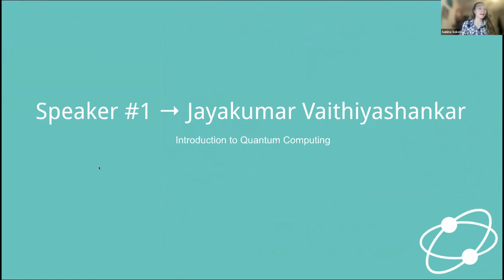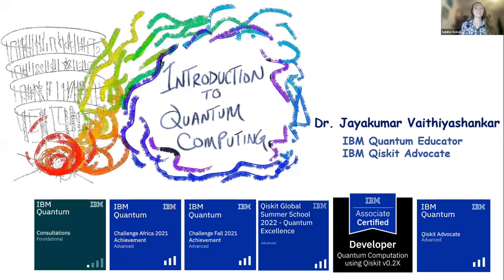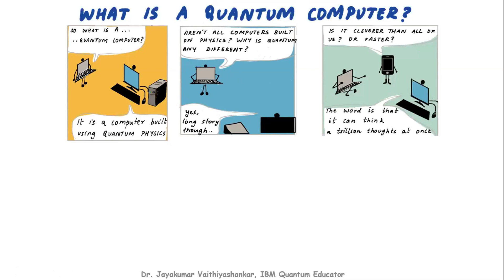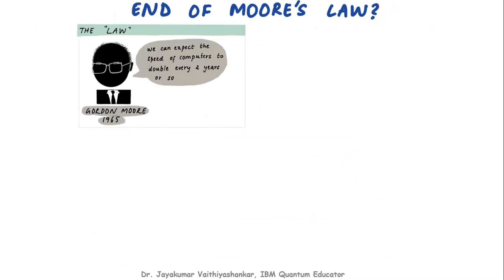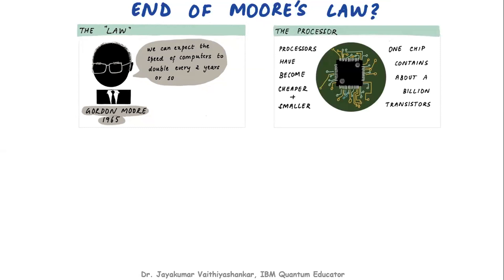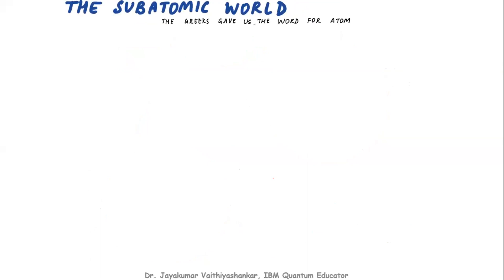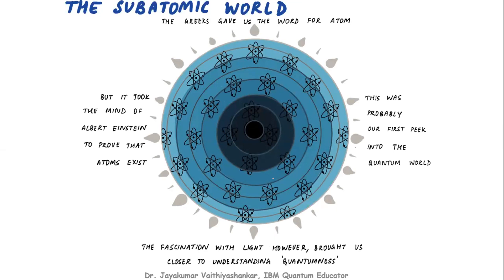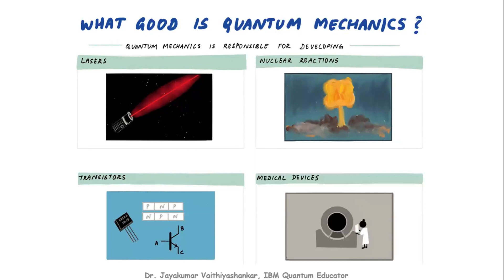Introduction to Quantum Computing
Girlsinquantum Seminar - Octubre 2022.   Speaker Jayakuan Vaithiyashankan